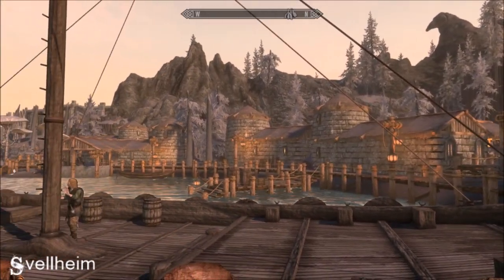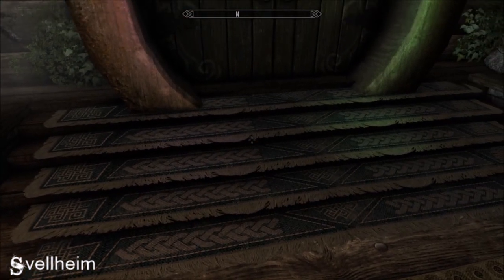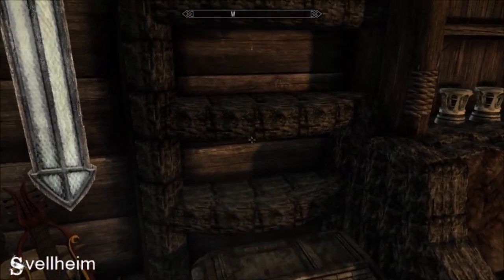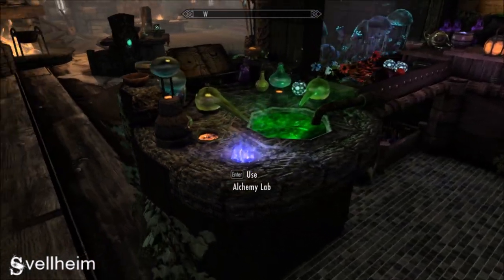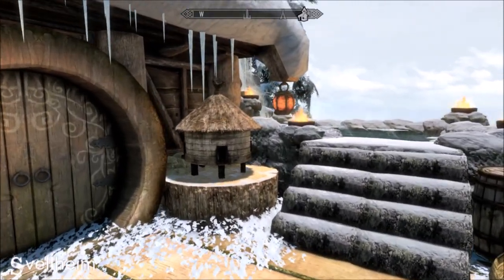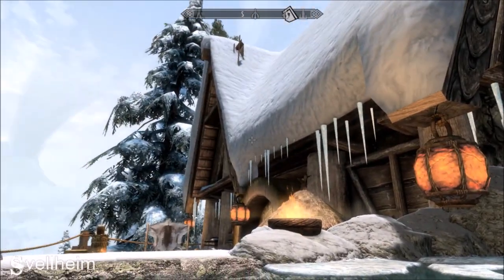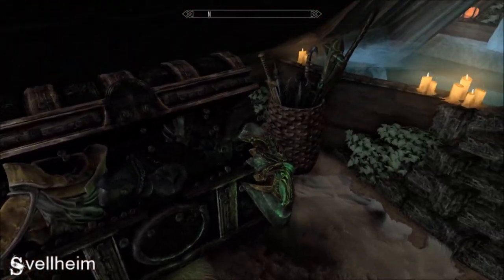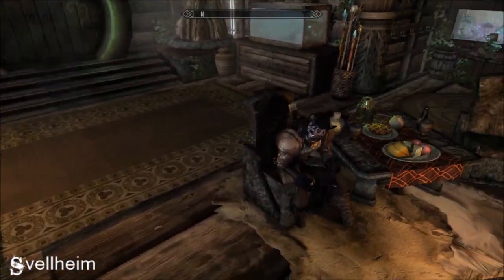Svellheim - Skyrim Special Edition House Mod